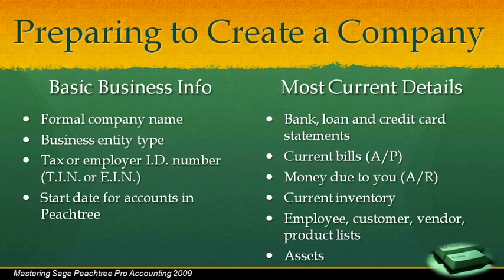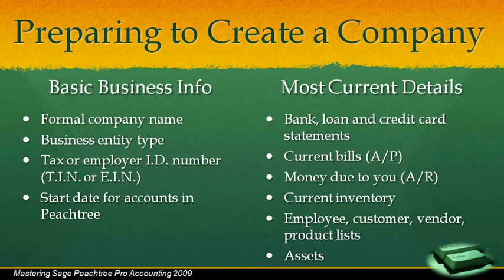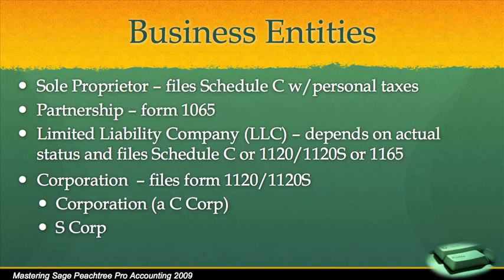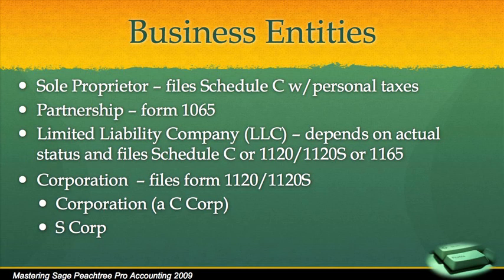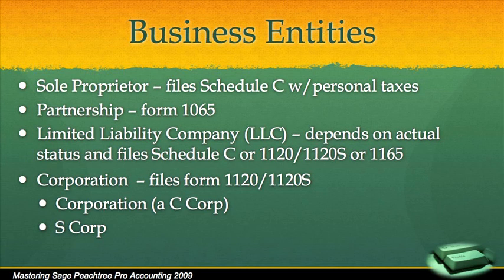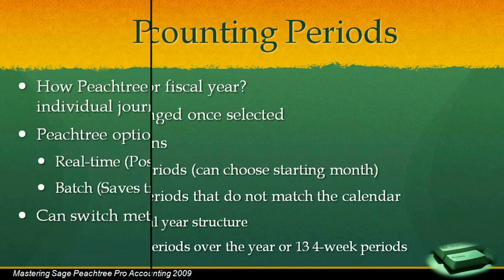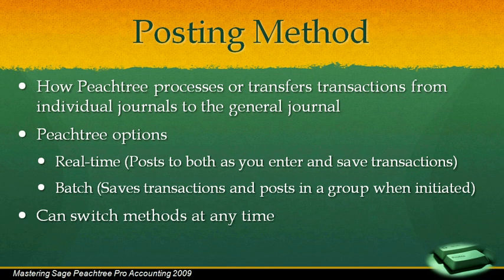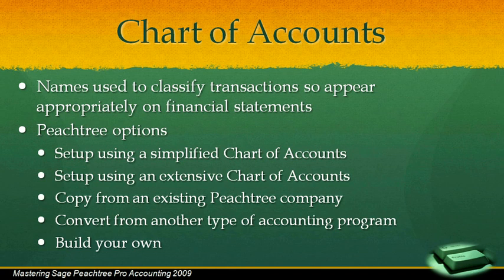1 Preparing to Set Up a New Company